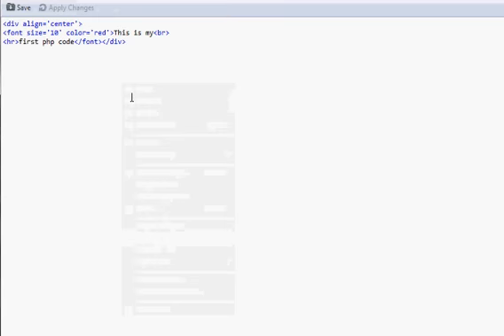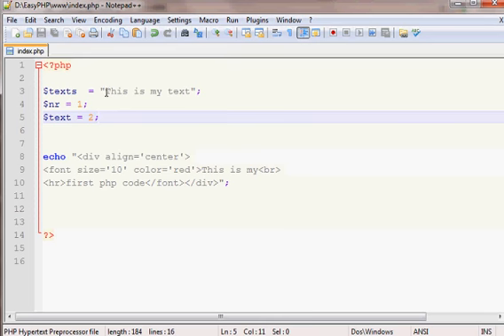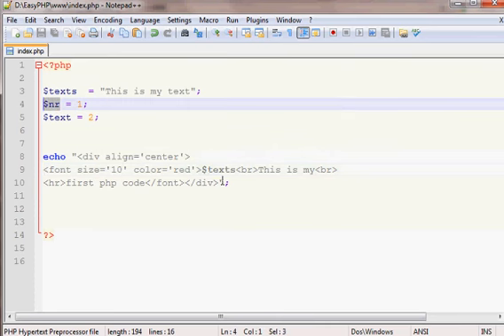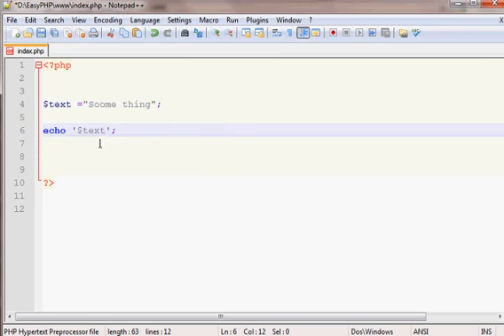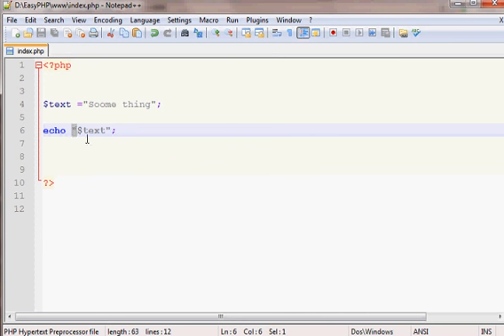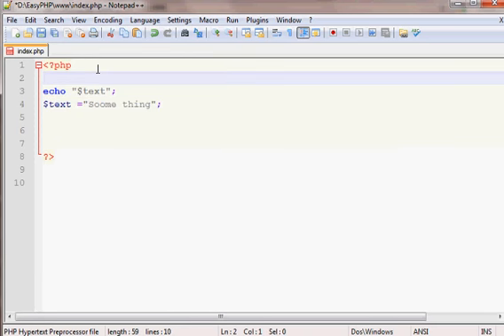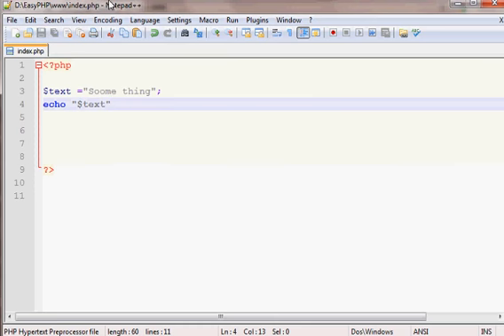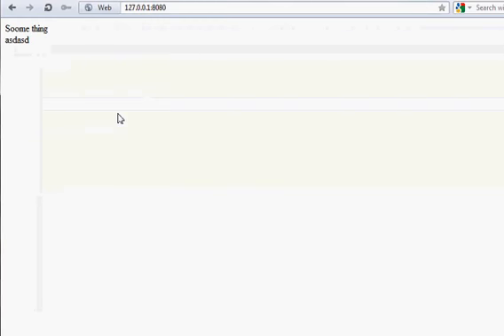PHP absolute beginers part 2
Follow on the next tutorials to learn more about php programing.